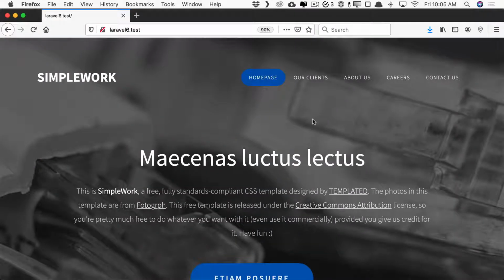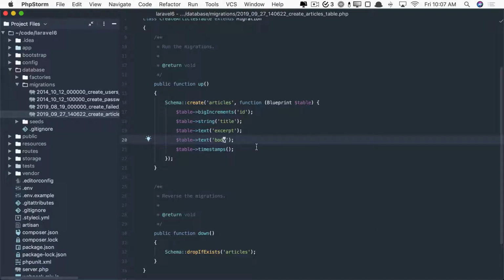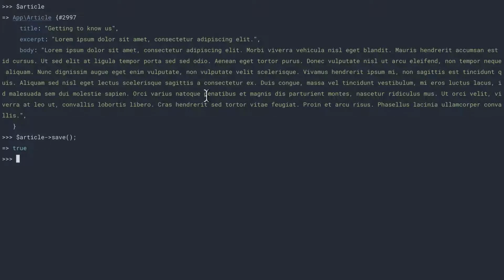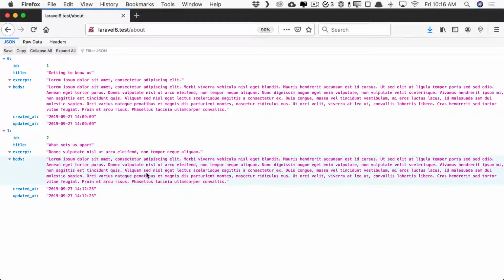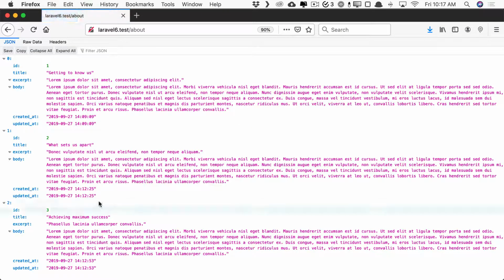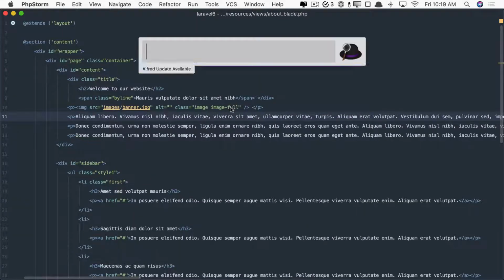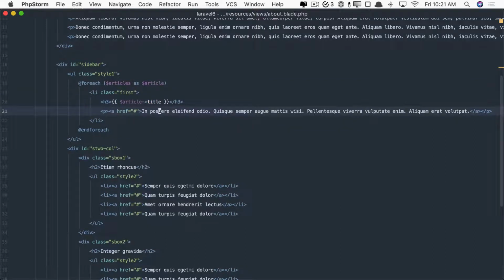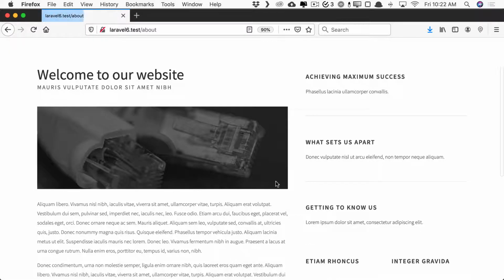18 Render Dynamic Data